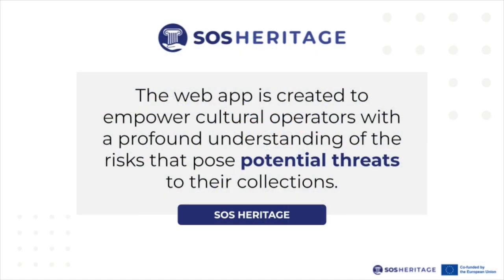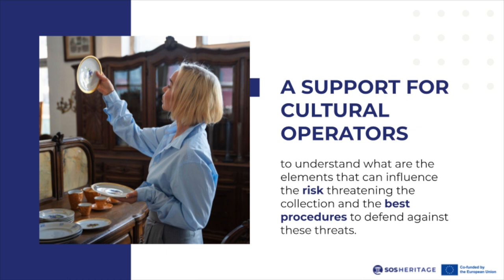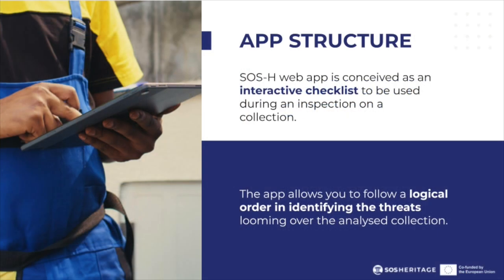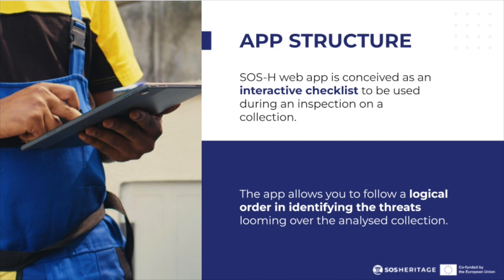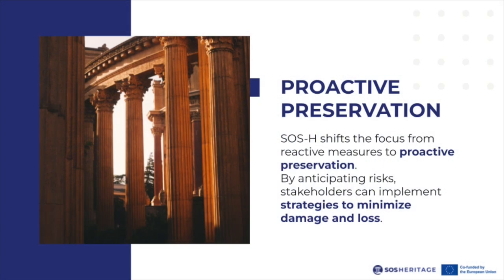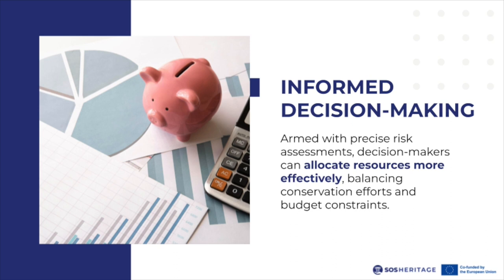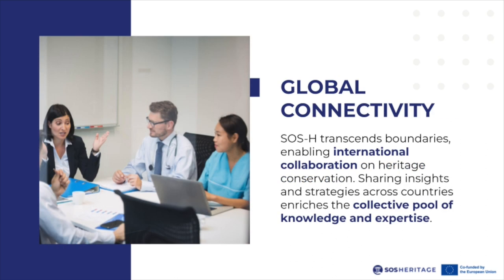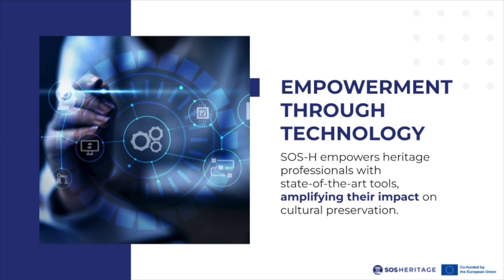M5 3.2 Description of the SOS Heritage Web App | iMooX.at